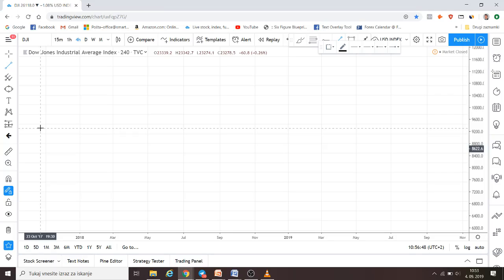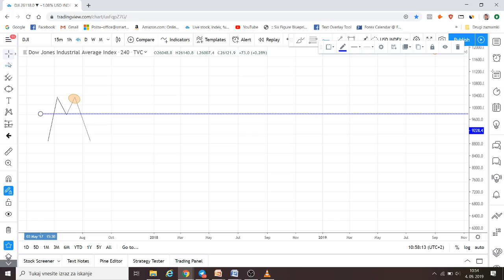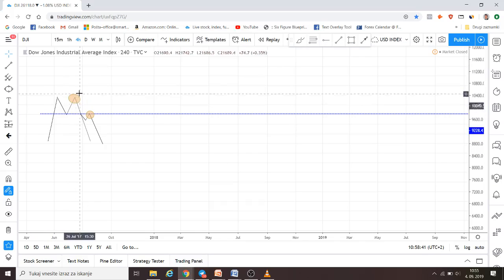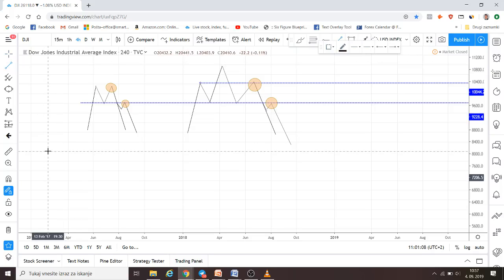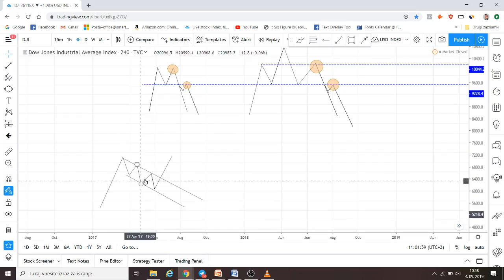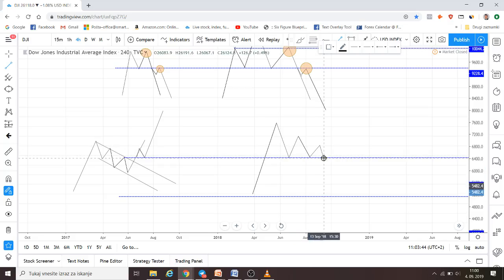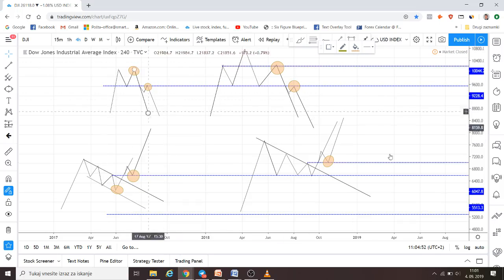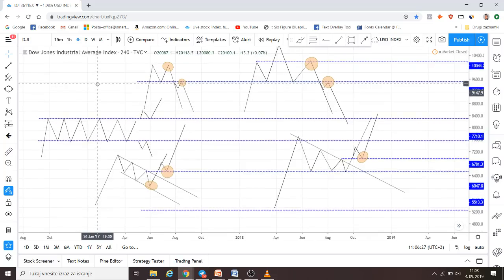The Top 5 Forex Patterns To Know Before Trading (The Ultimate Guide) + Entries Explained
Hey guys, I hope you all learn these 5 patterns because they are crucial and happen over and over again.  I believe it's an easy concept to understand when investing in the Forex market.

Get A Free Copy Of Our Book "Forex Trading Made Simple"